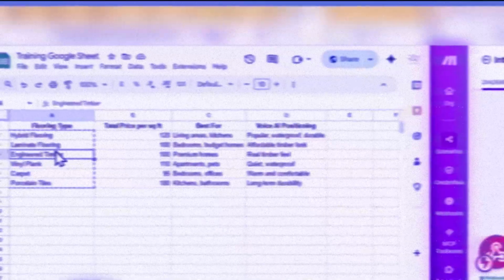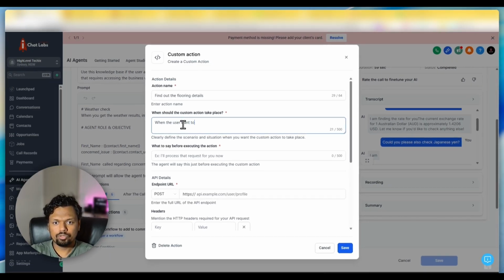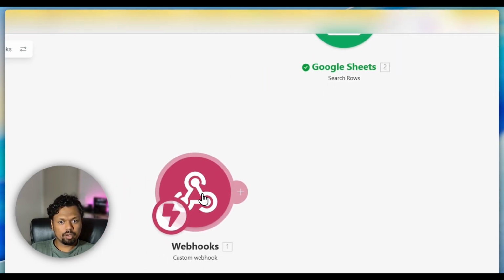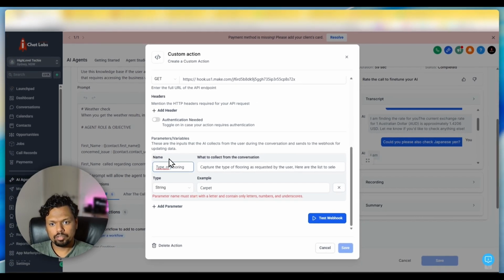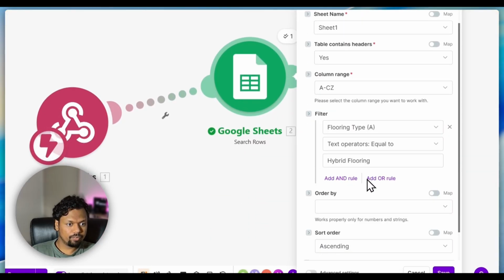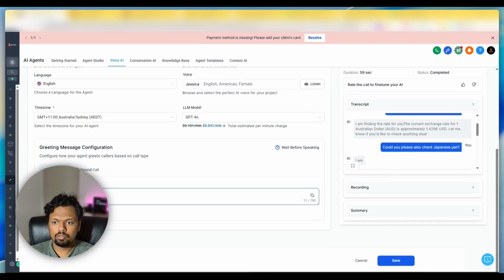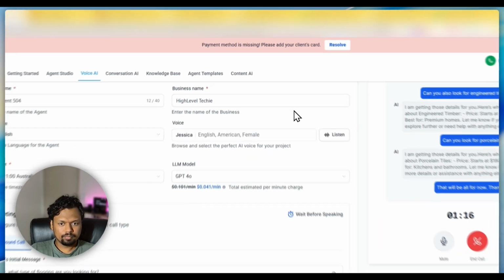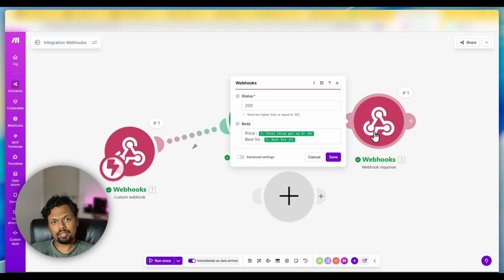Build a Voice AI Agent That Searches Google Sheets (Step-by-Step)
Want your Voice AI agent to fetch real data instantly? In this tutorial, you'll learn how to create a Voice AI custom action that searches a Google Sheet and returns the results in real time using a GET request and Make.com.

This powerful method allows your AI agent to dynamically retrieve information such as product data, pricing, inventory, or knowledge base results — all during a live conversation.

In this video you'll learn:
✅ How to create a GET request action for Voice AI
✅ How to send requests from your AI agent to Make.com
✅ How to search Google Sheets dynamically
✅ How to return data back to the same webhook response
✅ How to build smarter AI automation workflows

This technique can be used for:
• product catalogs
• support knowledge bases
• booking systems
• CRM lookups
• pricing databases
• inventory systems

Once you understand this workflow, you can connect your AI agent to almost any system and return real-time data during conversations.

🔥 Tools used in this tutorial:
• Voice AI Agent
• Make.com
• Google Sheets
• Webhooks

00:00 Demo: Voice AI fetching flooring data
00:20 Overview of the GET request method
00:46 Understanding the Google Sheets data structure
01:26 Creating the Voice AI custom action
02:16 Setting up the GET request
02:41 Why we use Make.com for webhook responses
03:09 Connecting the webhook URL
04:01 Capturing the flooring type parameter
04:42 Testing the webhook request
05:16 Connecting Google Sheets inside Make.com
05:46 Filtering results from the sheet
06:34 Passing dynamic input from the AI agent
06:43 Using Webhook Response to send data back
07:16 Returning price and details to the AI
07:50 Testing the AI agent
08:21 Live demo with flooring queries
09:54 Expanding the automation possibilities
10:18 Connecting other apps and AI tools
11:05 Why webhook responses are essential
11:22 Final thoughts